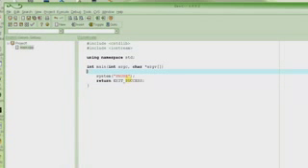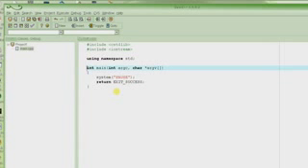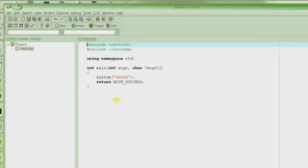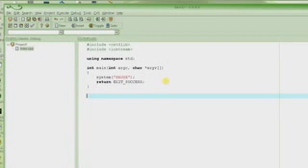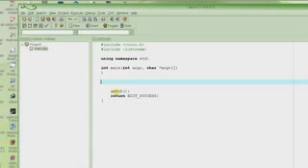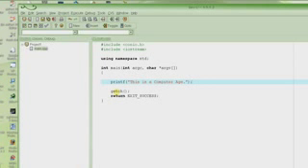C Programming Tutorial # 1 b - Introduction - Part 2